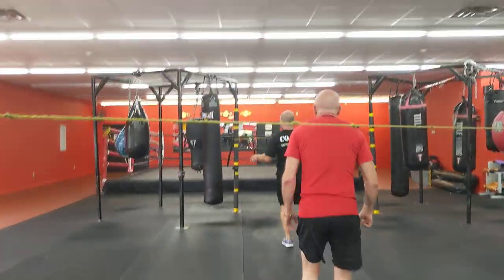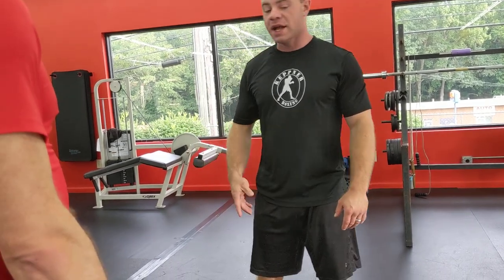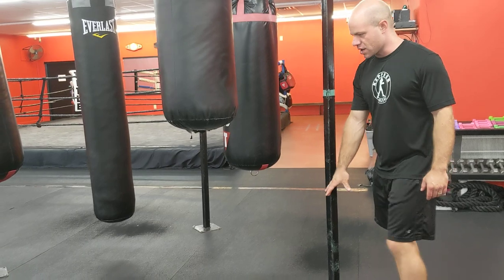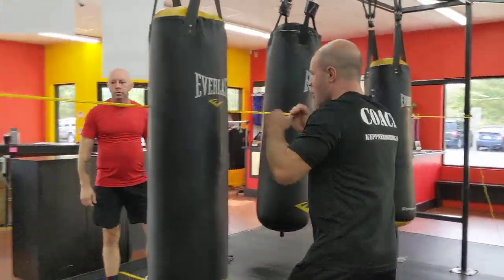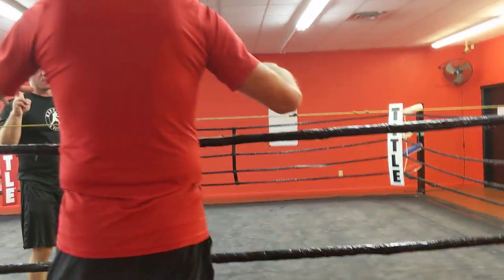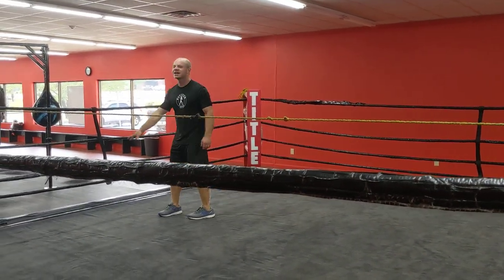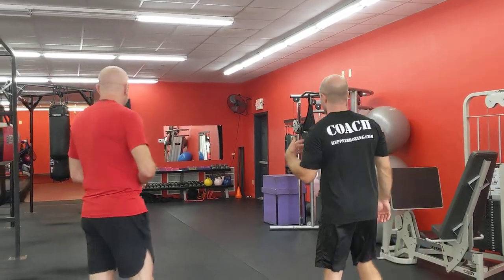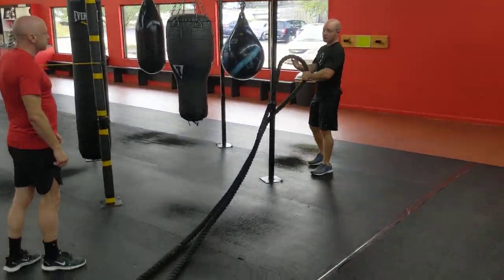A look behind the curtain: Coaching FitBox | Boxing Gym